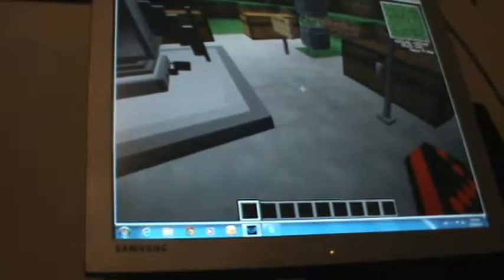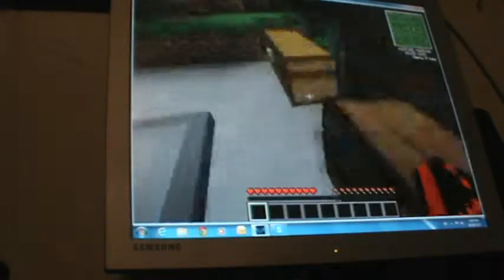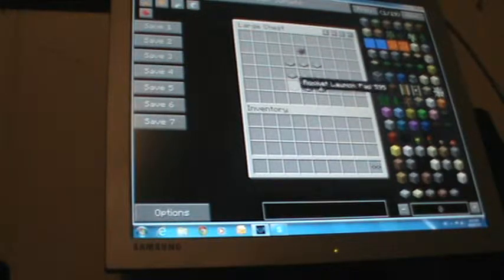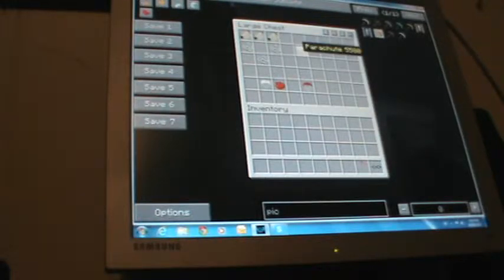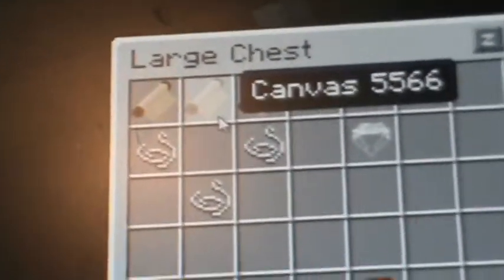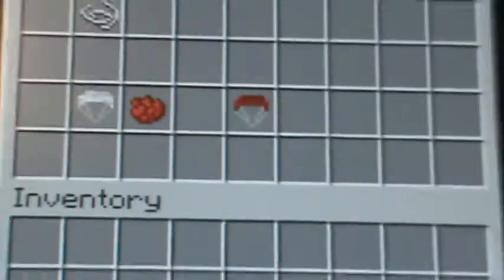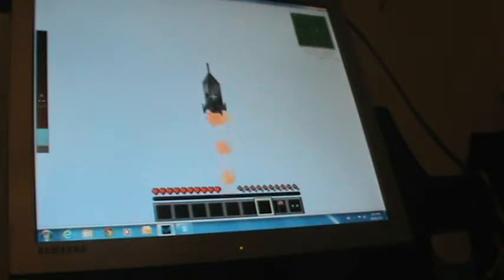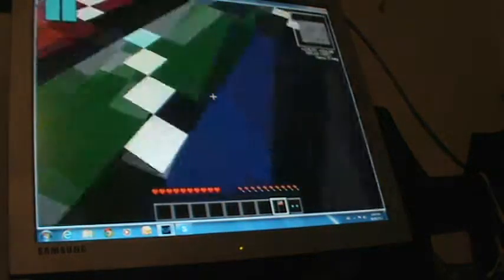Ashton School June 6 2013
School Project - Mod Showcase galacticaft